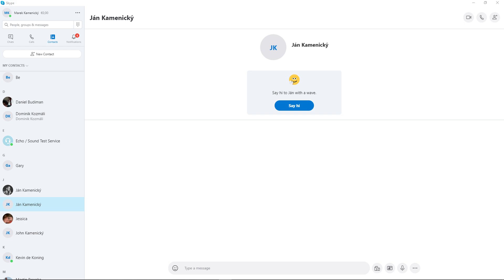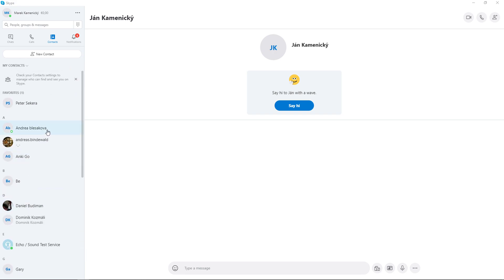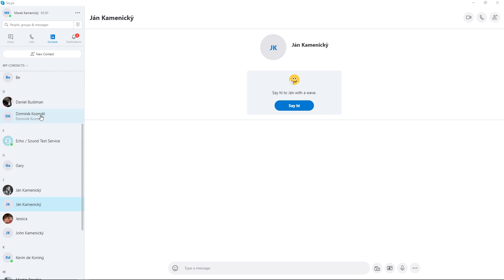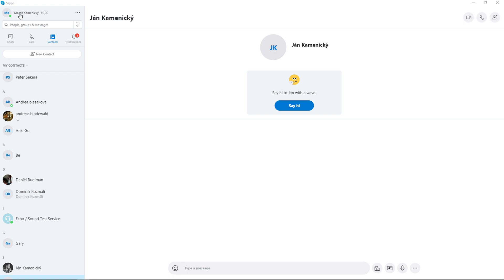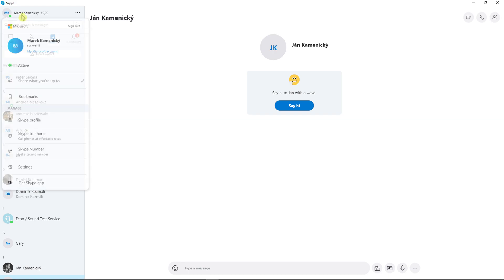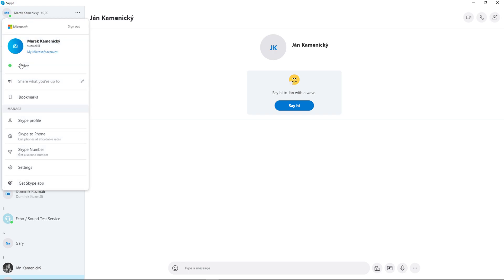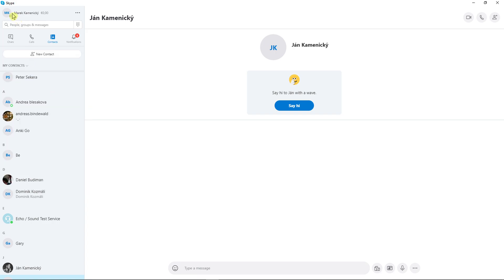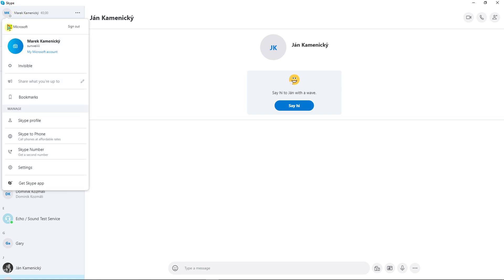How To Appear Offline In Skype 2021